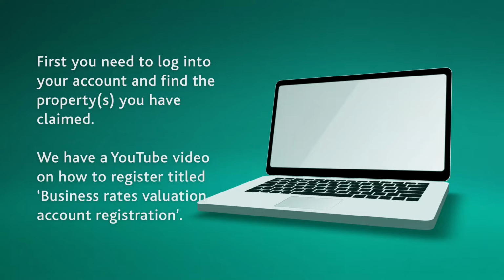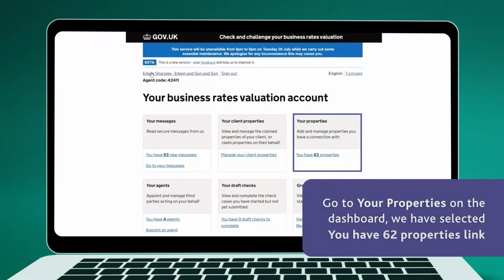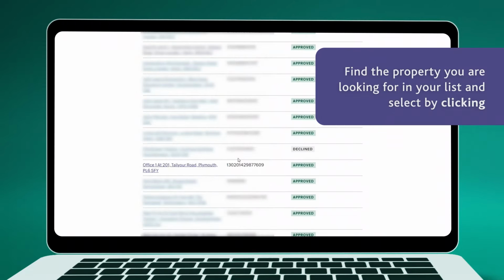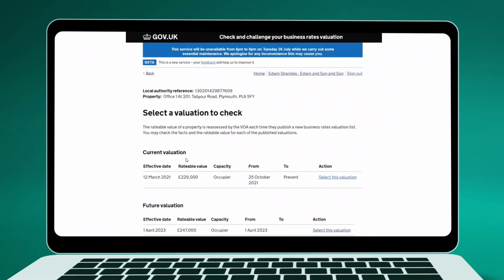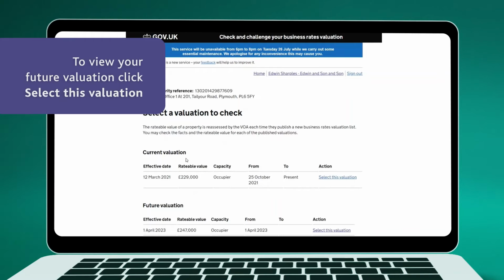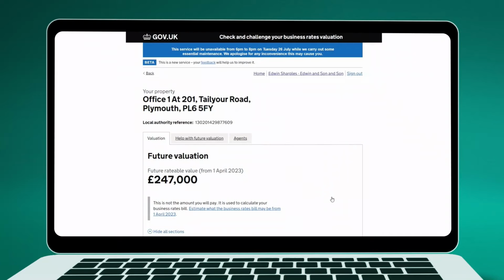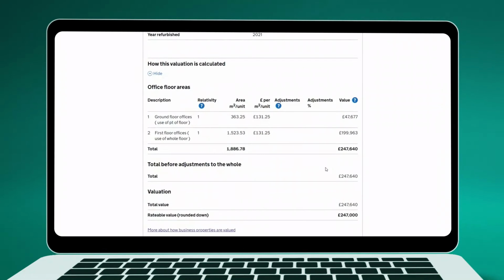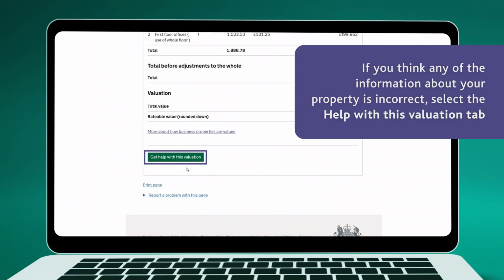How to find your rateable value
This video shows you how to use a Business Rates Valuation Account to find the future rateable value of your property.

If you need to register for a Business Rates Valuation Account, you can watch our video on how to do this